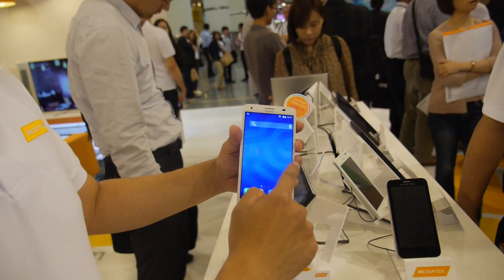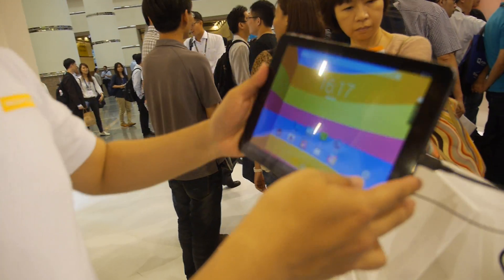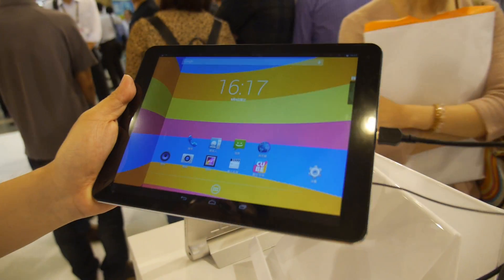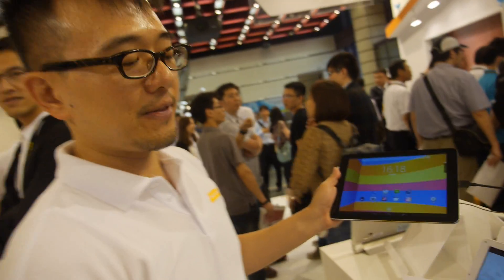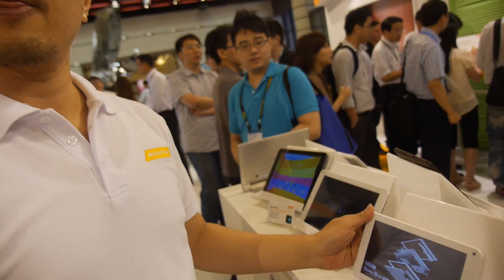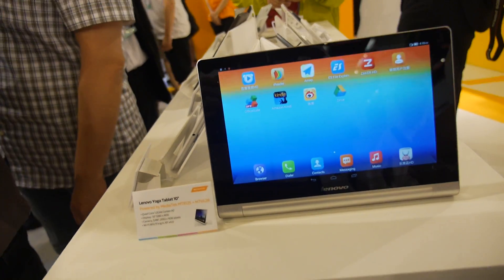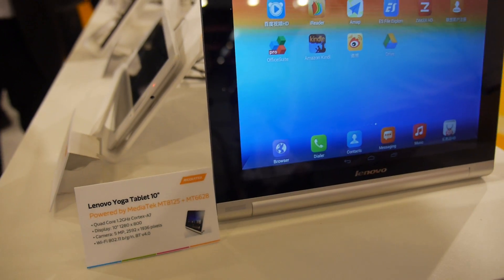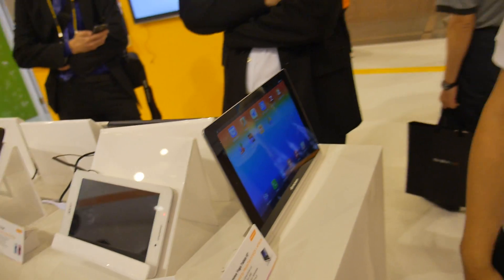MediaTek's Tablet solutions: MT8392 Octa, MT8382 Quad, MT8135 big.LITTLE A15/A7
MediaTek's Octa-core ARM Cortex-A7 SoC is optimized for tablet in the MT8392, where the CPU is basically the same as MT6592 but where the SoC is tweaked for tablet usages, supporting higher charging power over MicroUSB, supports larger high resolution displays and more. MediaTek's Tablet SoC design can scale on and off the cores to save power thus provide quite good battery life with for example their MT8392 Octa Core. MediaTek also has their MT8135 big.LITTLE processor with dual-core ARM Cortex-A15 and dual-core ARM Cortex-A7. They also shows their MT8125 Quad-core ARM Cortex-A7 with a PowerVR SGX544MP1 GPU. MT8117 is MediaTek's WiFi only low cost dual-core ARM Cortex-A7 for tablets while the MediaTek MT8127 is a quad-core ARM Cortex-A7 at 1.5GHz with a quad-core ARM Mali-450 MP4 GPU, has built-in 3G, FHD display and H265 playback.